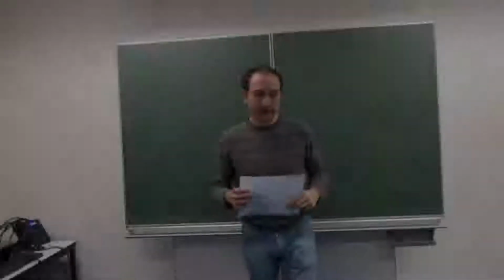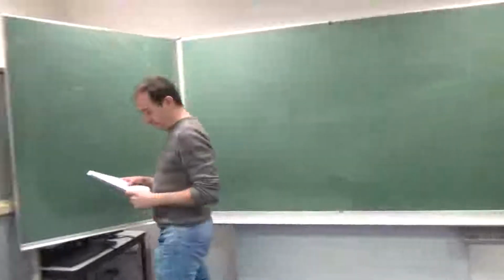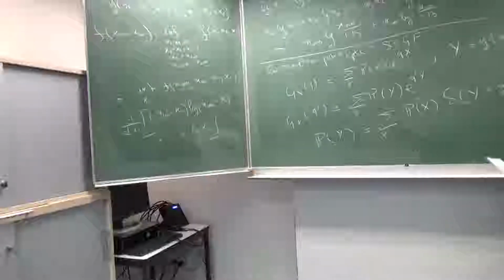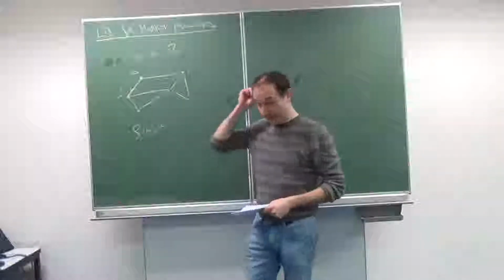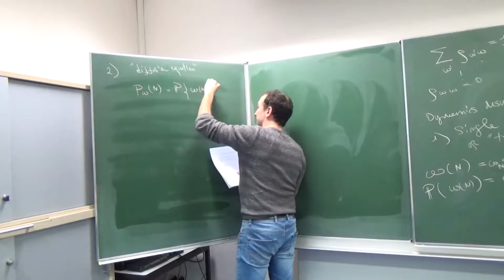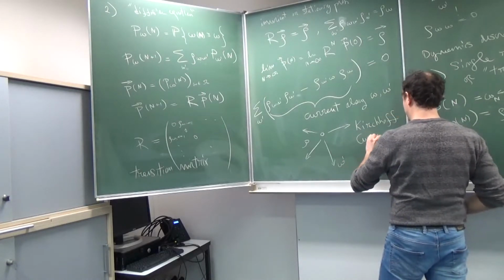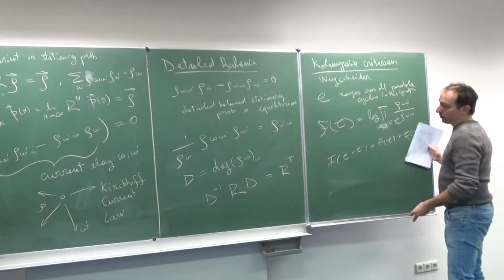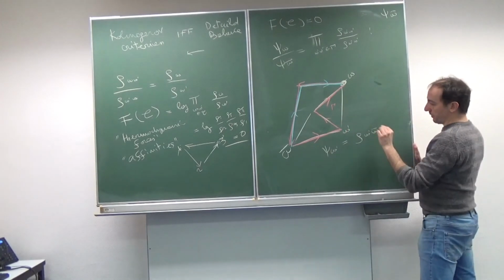Matteo Polettini - Lecture 2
CSSM lecture
Contraction principle